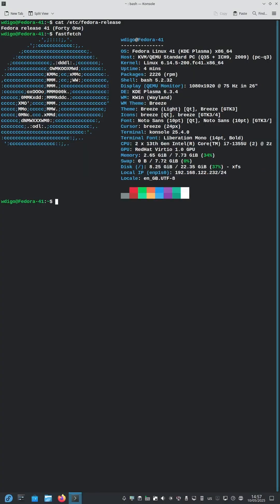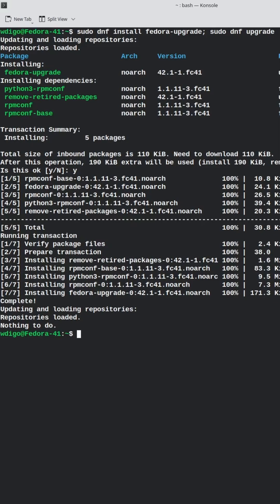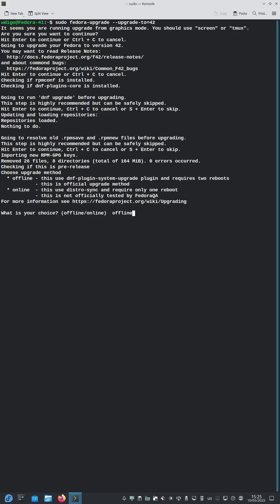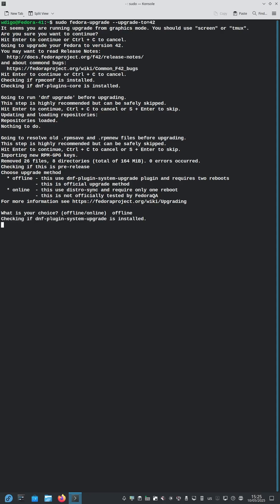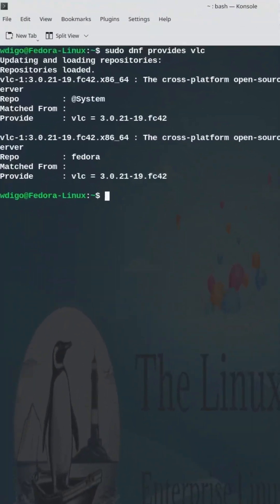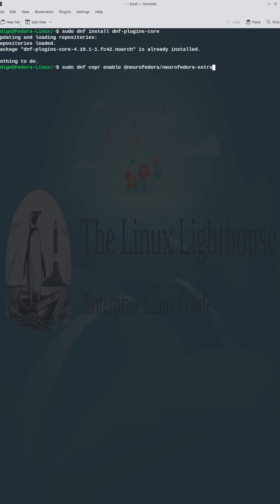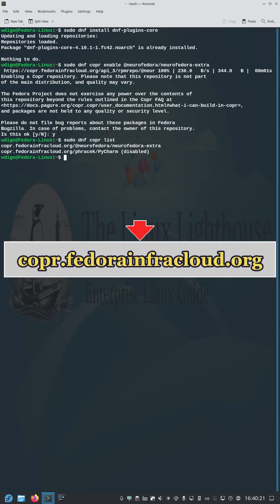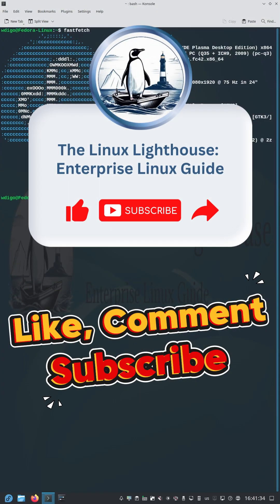4 Fedora 42 Terminal Hacks You’ll Wish You Knew Earlier 🧠🐧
🔧 Want to upgrade Fedora the clean way?
🎬 Fix black screen codec issues?
🔍 Discover which package provides a file or command?
🧠 Get access to more open-source tools with COPR?

This short gives you 4 quick, powerful terminal tips for Fedora 42 users.